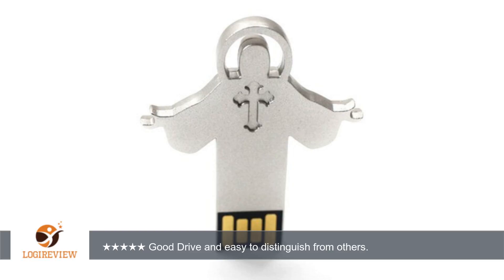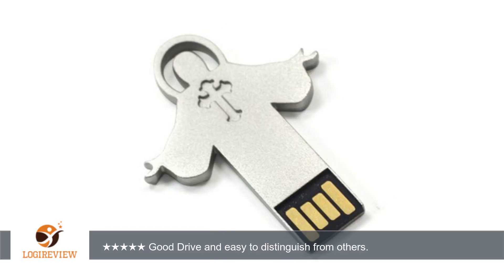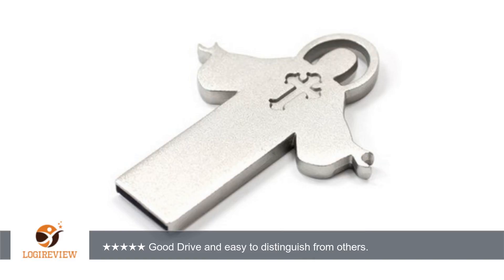Feceir® Jesus High Speed 16GB 2.0 USB Flash Drive (Jesus) | Review/Test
Review about   Feceir® Jesus High Speed 16GB 2.0 USB Flash Drive (Jesus)